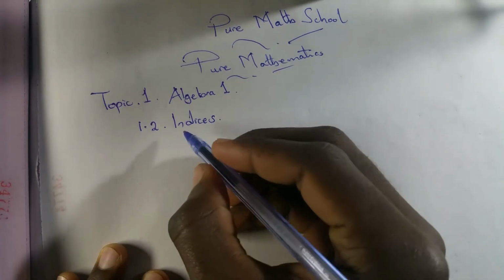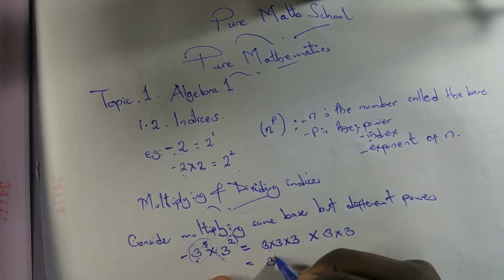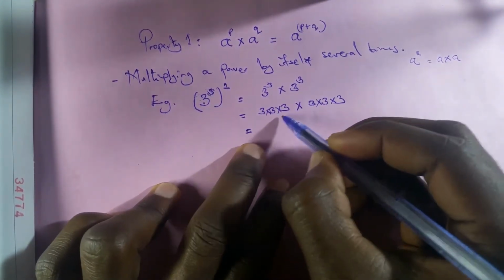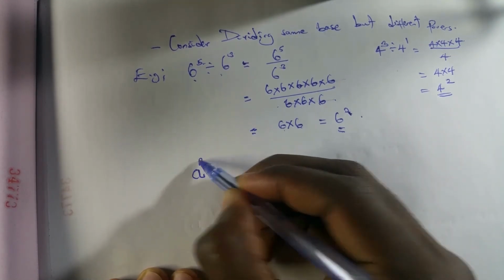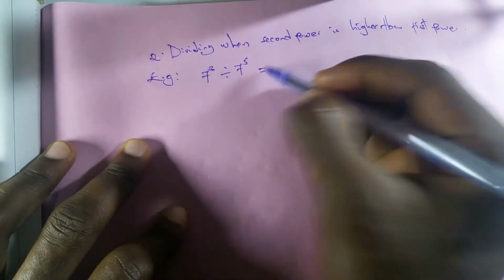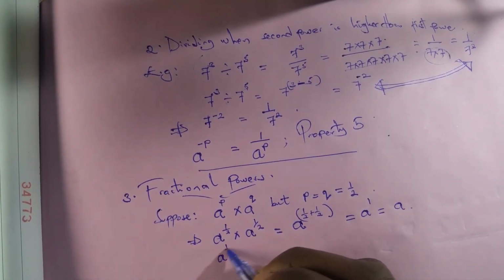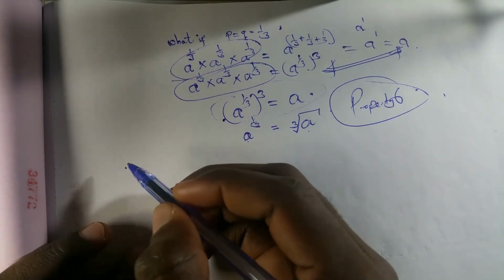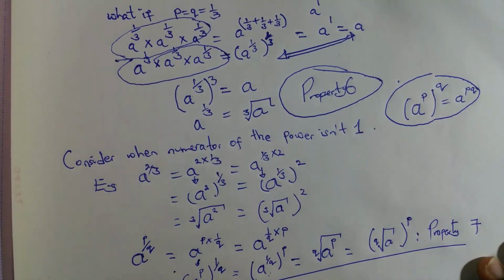1.2 a). Indices, laws of indices/ Algebra 1/ Pure Mathematics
This video teaches you indices with the important rules needed to handle index problems. It's continuation will be handle some common questions involving indices.